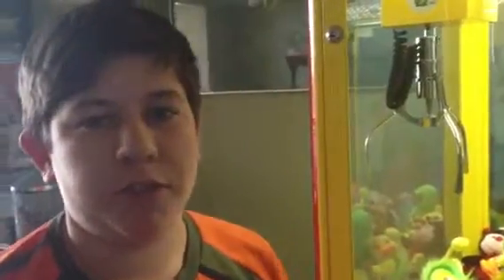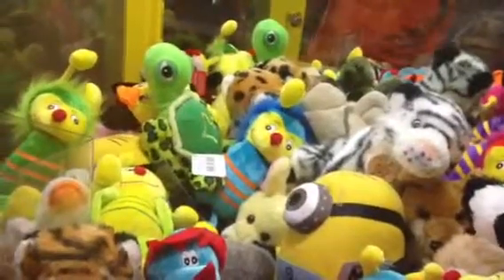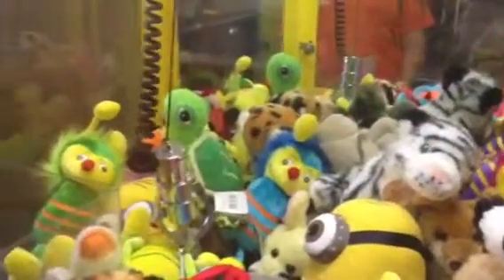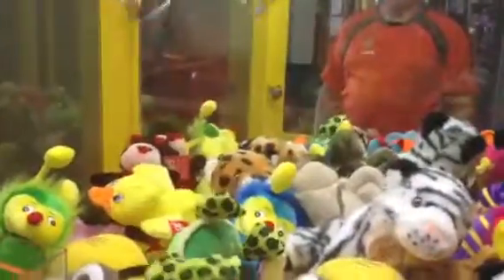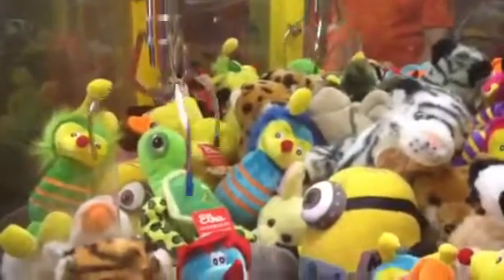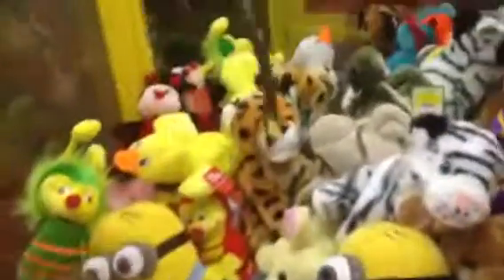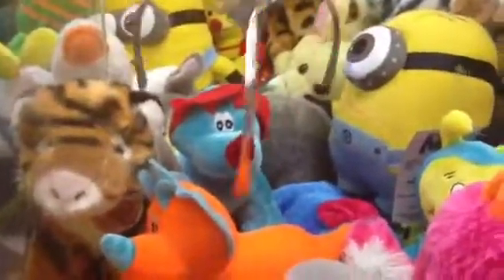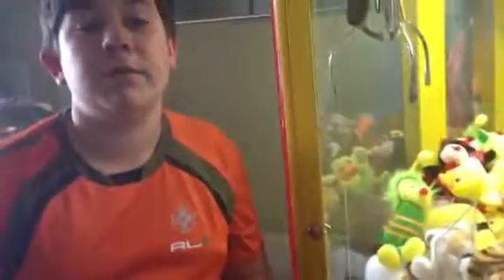OZ Claw : First 'n' Last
Back at my normal stomping ground Kyeemagh, where I didn't think that there was much on offer but had success with my first attempt. I continued and had a few more wins and capped it off with a win on my last go. Sometimes you just don't know how it will turn out and the plushies end up in getable positions.